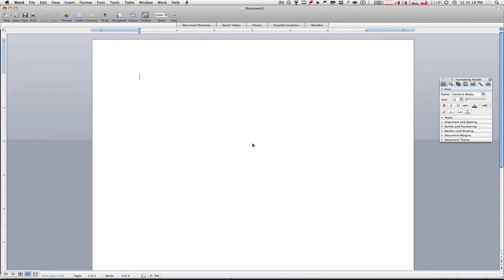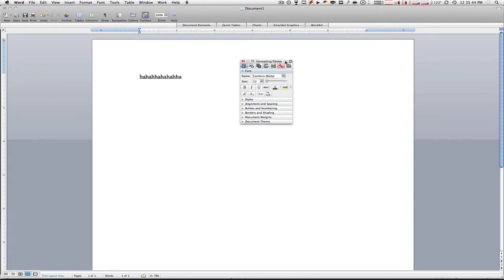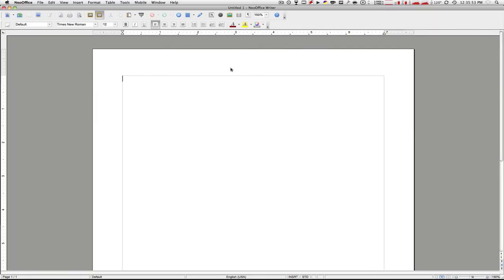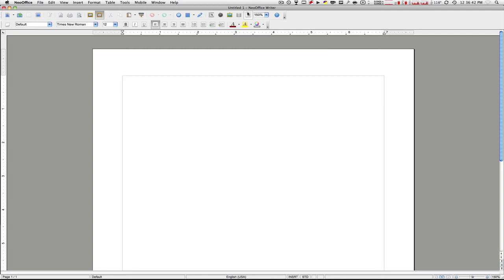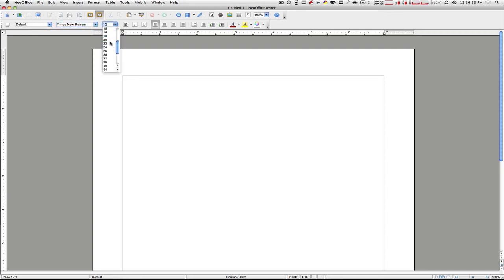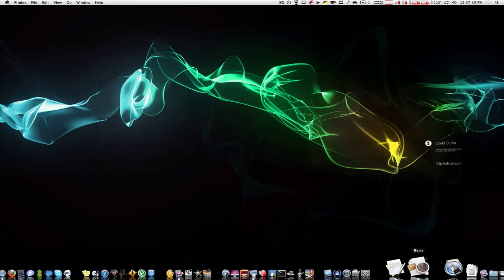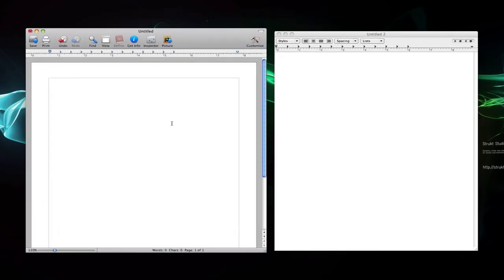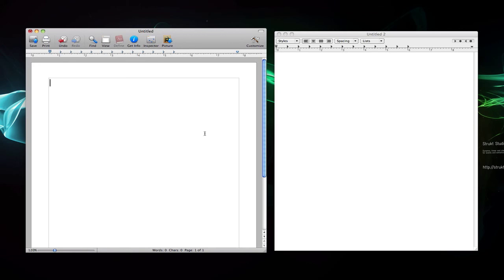A FREE Alternative to Microsoft Word - NeoOffice